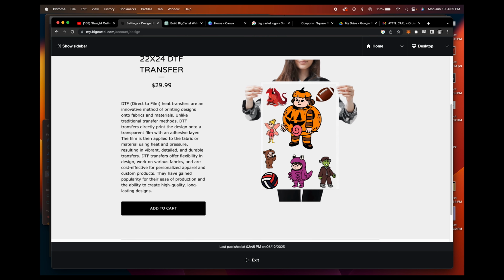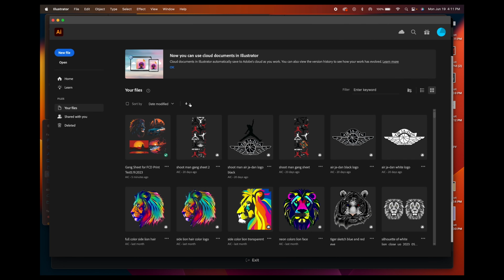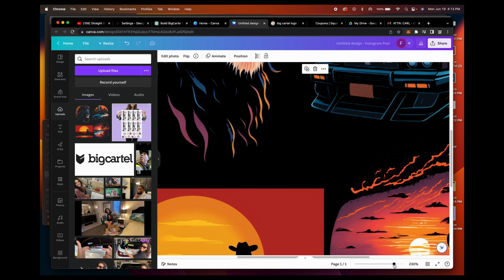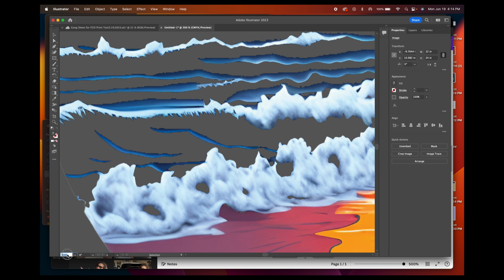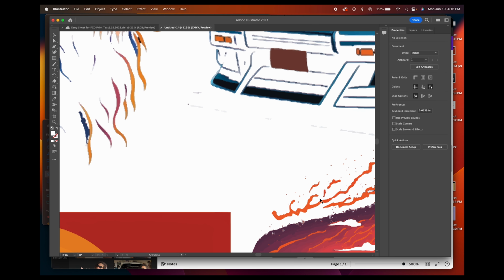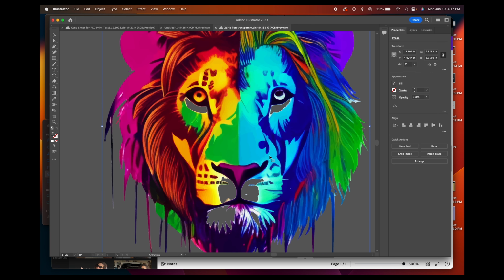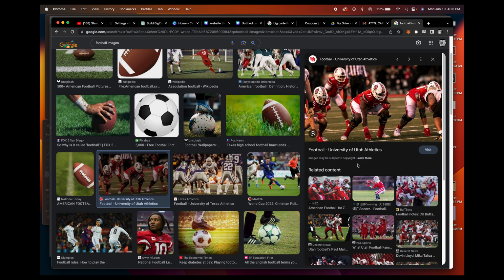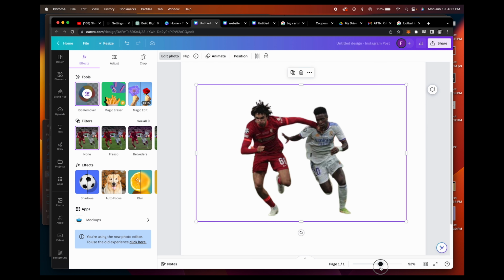HOW TO CHECK IMAGE QUALITY WITH ADOBE ILLUSTRATOR | STEP-BY-STEP TUTORIAL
Welcome to our comprehensive video tutorial, where we'll guide you through the process of checking image quality using Adobe Illustrator. In this step-by-step guide, you'll learn essential techniques to assess the resolution, color accuracy, and overall quality of your images. Whether you're a graphic designer, photographer, or anyone working with digital imagery, this video is packed with valuable insights to enhance your creative workflow.

🔹 Chapter 1: Introduction to Image Quality Checks
We'll start by introducing the importance of image quality checks and why Adobe Illustrator is a powerful tool for this task. You'll gain an understanding of the key aspects to evaluate, including resolution, pixelation, compression artifacts, and color accuracy.

🔹 Chapter 2: Opening and Inspecting Images in Adobe Illustrator
In this section, we'll demonstrate how to open your images in Adobe Illustrator and navigate through the software's interface. You'll learn how to utilize various tools and panels to examine image details, zoom in for a closer look, and assess the overall image quality.

🔹 Chapter 3: Evaluating Resolution and Pixelation
One of the fundamental aspects of image quality is resolution. We'll show you how to check the resolution of your images, identify pixelation issues, and determine if an image is suitable for specific print or digital applications. You'll gain insights into maintaining optimal image quality for different scenarios.

🔹 Chapter 4: Analyzing Compression Artifacts
Compression artifacts can impact image quality, especially when dealing with compressed file formats. We'll guide you through techniques to identify and minimize compression artifacts using Adobe Illustrator's tools and settings. You'll discover how to maintain image integrity while working with compressed files.

🔹 Chapter 5: Assessing Color Accuracy
Color accuracy is crucial for achieving desired results in design and print. We'll demonstrate how to evaluate color fidelity, adjust color profiles, and ensure accurate representation of colors in your images using Adobe Illustrator's color management features. You'll gain insights into maintaining consistent and vibrant colors across different devices and mediums.

🔹 Chapter 6: Final Tips and Best Practices
To wrap up the tutorial, we'll provide additional tips and best practices for image quality checks. We'll share valuable insights on file formats, saving options, and optimizing images for various platforms. By following these recommendations, you'll be able to produce stunning visuals with uncompromised quality.

Join us in this informative video tutorial and enhance your image quality assessment skills using Adobe Illustrator. Empower your creative journey by mastering the art of image quality checks today!

Heat press

Mini fan

Drawstring bags

Sign up for our subscription and become a member for only $8.99 a month

Fixing defects in custom apparel
DTF heat transfer tutorial
DIY apparel repair
Custom garment restoration
Apparel defect solutions
Heat transfer techniques
DTF printing tips
Custom apparel repairs made easy
Professional garment restoration
How to fix clothing defects
DTF heat transfer step-by-step
Repairing custom garments with DTF
Clothing repair hacks
Tips for seamless garment repairs
Long-lasting apparel fixes